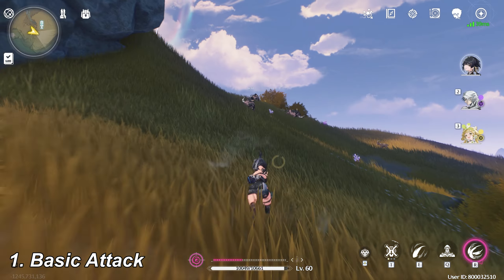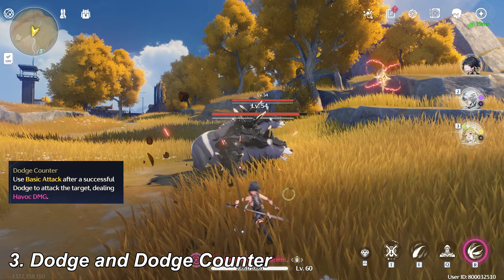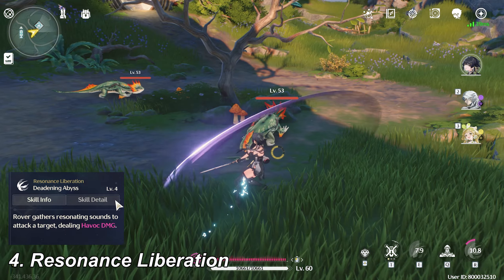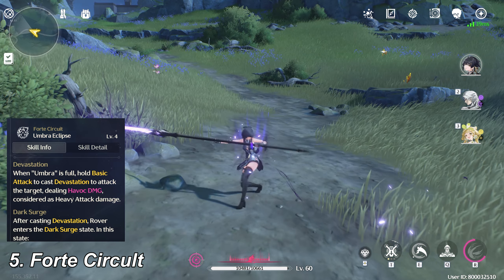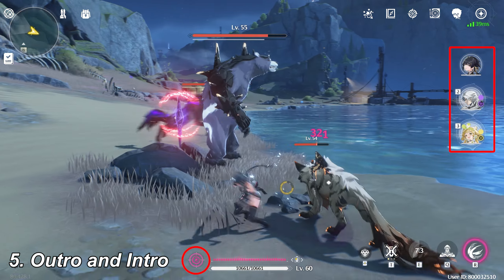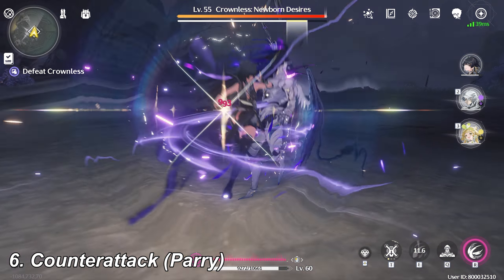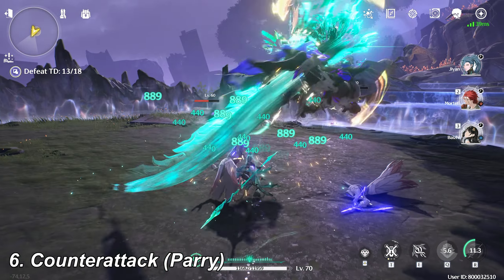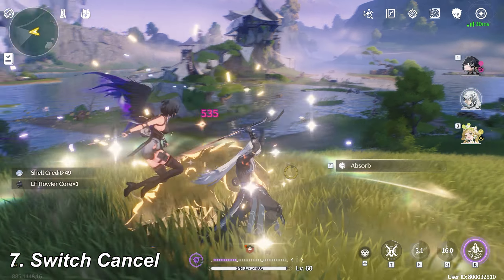Wuthering Waves For Every Beginner #3: Combat System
0:00 Basic Attack
0:13 Heavy Attack
0:21 Mid-air Attack
0:31 Dodge and Dodge Counter
1:04  Resonance Skill
1:16 Resonance Liberation
1:38 Forte Circuit
2:10 Outro Skill and Intro Skill
3:07 Echoes Skill
3:20 Counterattack (Parry)
4:06 Switch Cancel